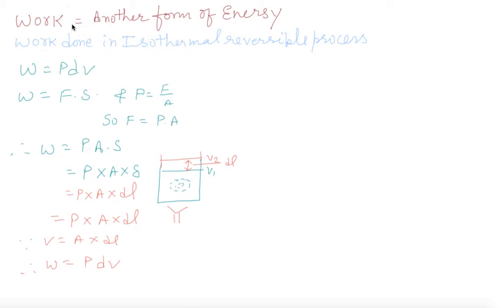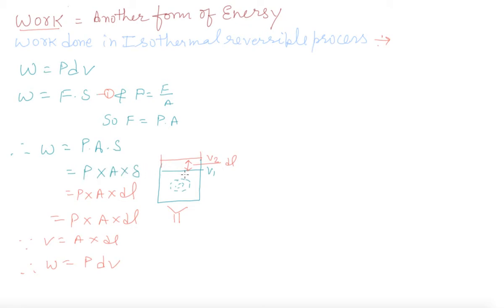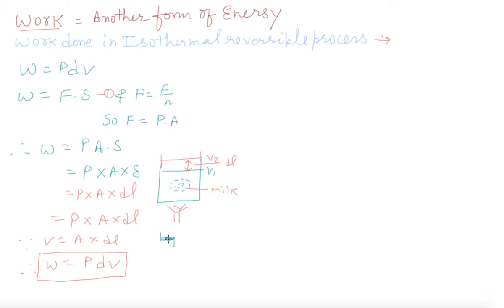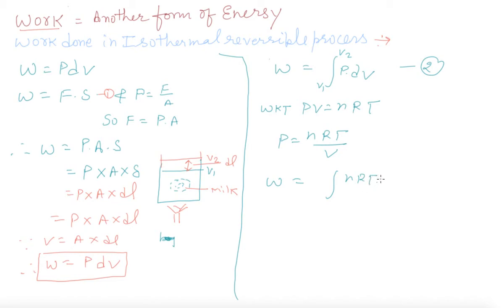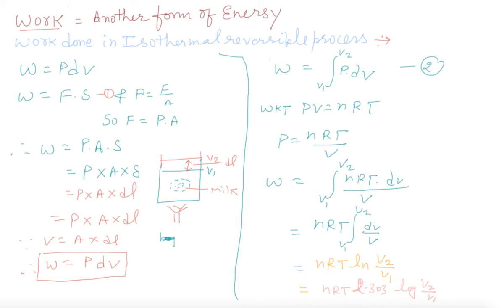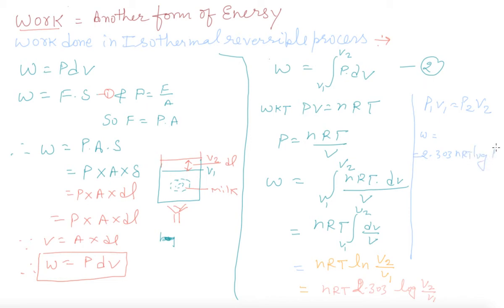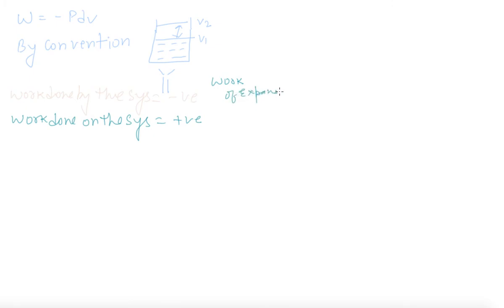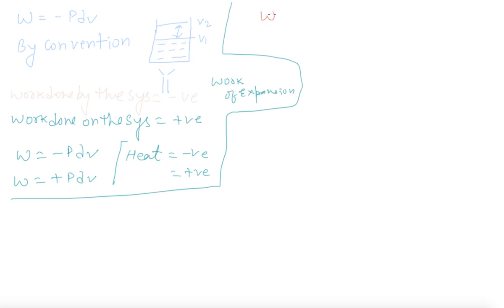Work Done in Isothermal Reversible Process | Class 11 Chemistry Thermodynamics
Work Done in Isothermal Reversible Process |  Class 11 Chemistry Thermodynamics by Rajesh